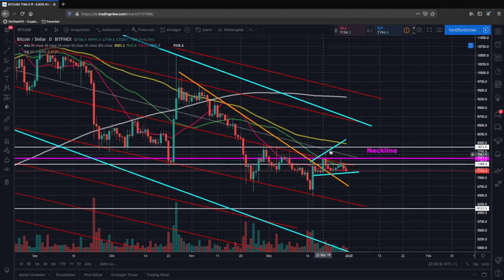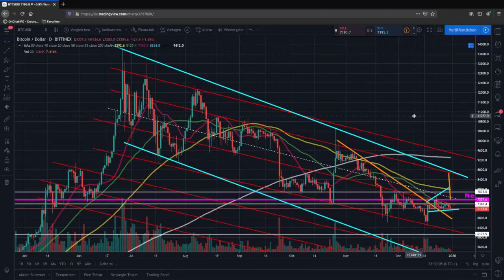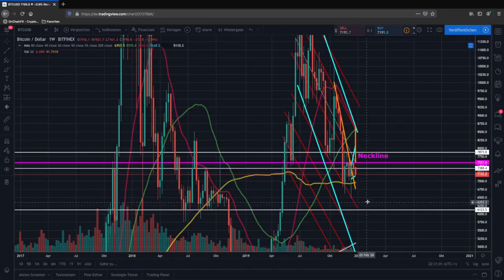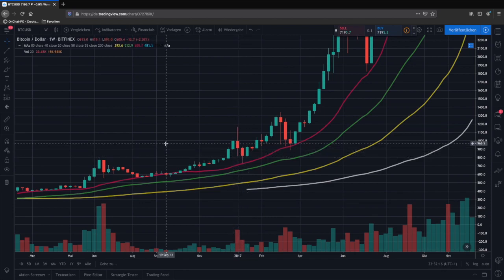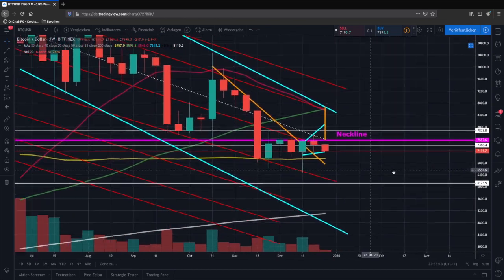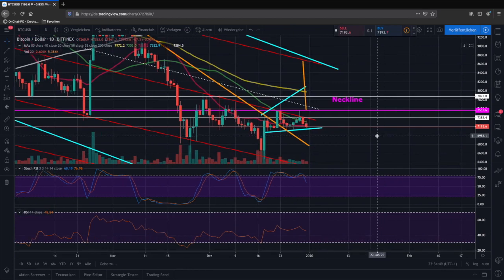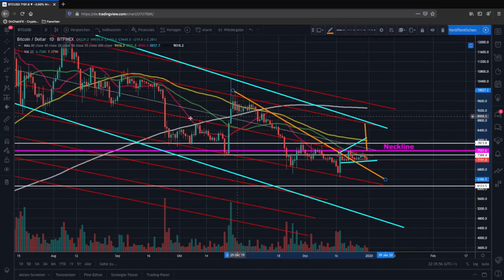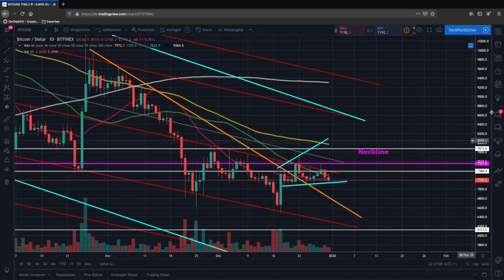4WT Bitcoin TA: Be prepared for a bearish start of 2020!!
The Four Wave Theory (4WT) is based on a technical analysis of bitcoins historical price movement since 2010.

The channels mission is to stop guessing about Bitcoins and Altcoins movements in the next hours, days, weeks and years. My aim is to know exactly what will happen based on collected data.

ON THIS CHANNEL I WILL SHARE MY THOUGHTS AND STRATEGIES WHICH HELPED ME UNDERSTAND THE CRYPTOMARKET AND PREDICT THE PRICEMOVEMENT OF BITCOIN AND THE ALTCOINS. THESE ARE ONLY MY OPINIONS. PLEASE MAKE YOUR OWN RESEARCH TO MAKE THE RIGHT DECISIONS.